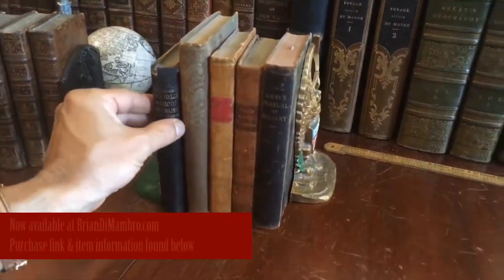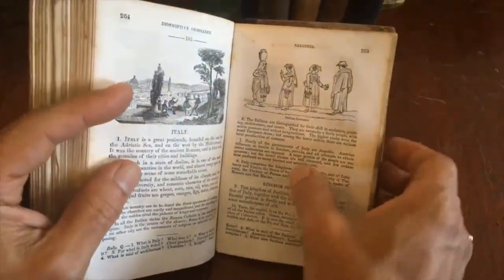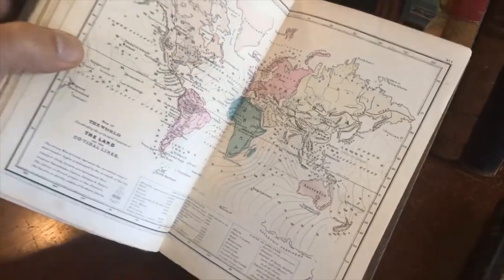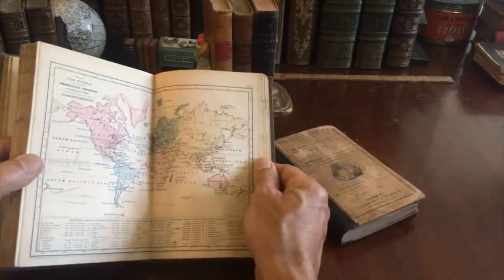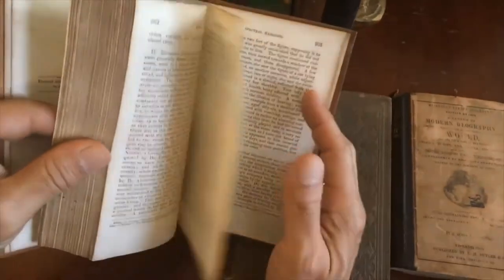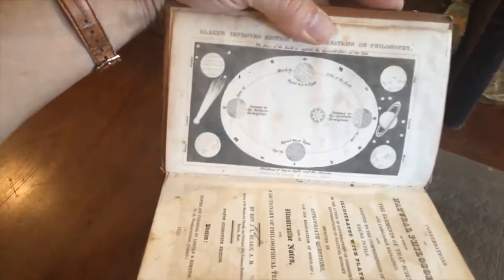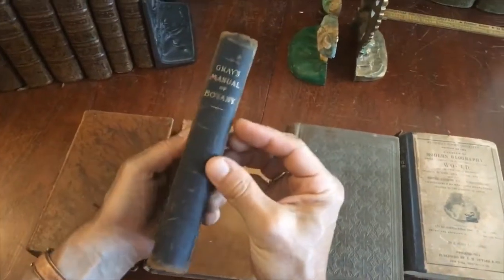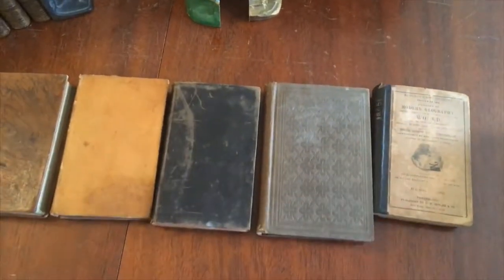American Education 19th century lot 5 old books sciences geography botany natural philosophy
A fine collection of five (5) 19th century volumes dedicated to education in mid-19th century America and the sciences.All are in their original period bindings, four of which are leather, one decorative publishers cloth stamped in blind with gilt spine lettering. All remain sound, mostly tight, various signs of handling, time and age but nothing offensive. Interesting and appealing lot overall.

The titles of the volumes are as follows:

Inquiries Concerning the Intellectual Powers and the Investigation of Truth, by John Abercrombie.
Published 1835, Boston, by John Allen & Co.
284 pages.

Conversations on Natural Philosophy, by Rev. J. L. Blake.
Published 1831, Boston, by Lincoln & Edmands.
252 pages, with 23 plates.

A System of Modern Geography, by S. Augustus Mitchell.
Published 1860, Philadelphia, by E.H. Butler & Co.
332 pages.

Manual of the Botany of the Northern United States, by Asa Gray.
Published 1889, New York, by American Book Company.
760 pages, with 25 plates.

Outlines of Physical Geography, by George W. Fitch.
Published 1857, New York, bu J.H. Colton & Co.
225 pages, 6 hand colored maps.

Set along shelf measures: 5 1/4".
Smallest book measures: 6 7/8" H X 4 3/4" W.
Largest book measures: 7 7/8" H X 5 1/4" W.

[V1630].